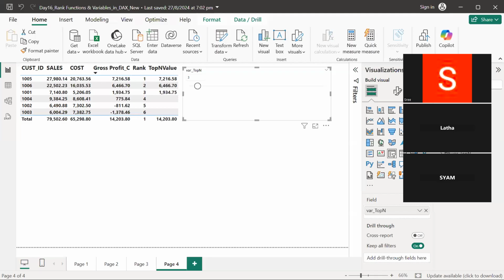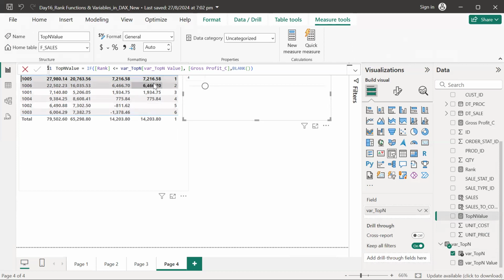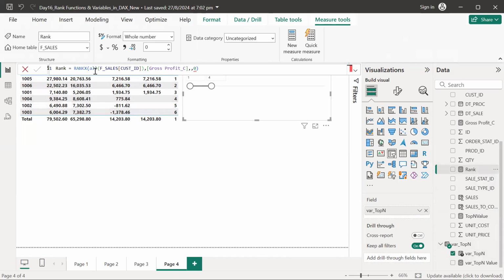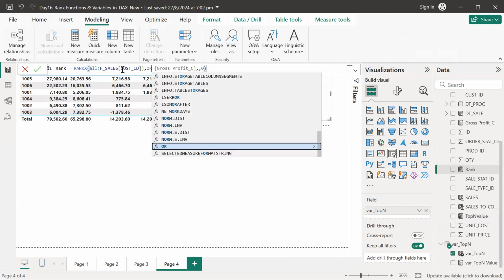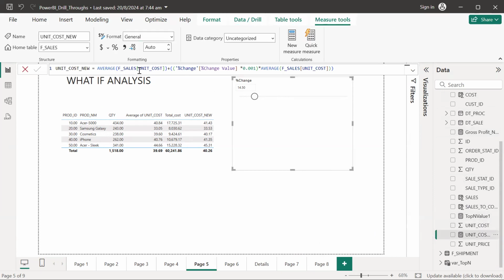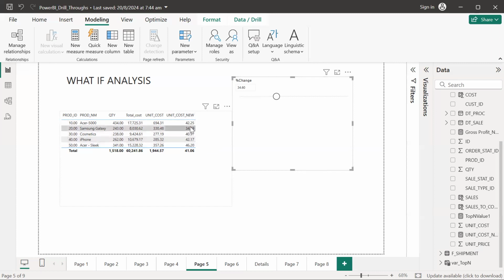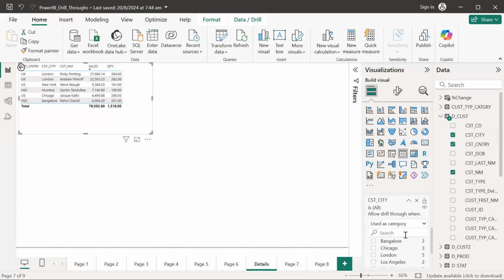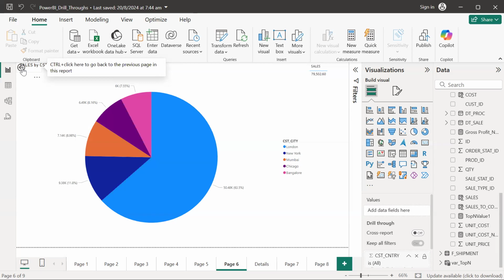PowerBI DAX Iterative Functions